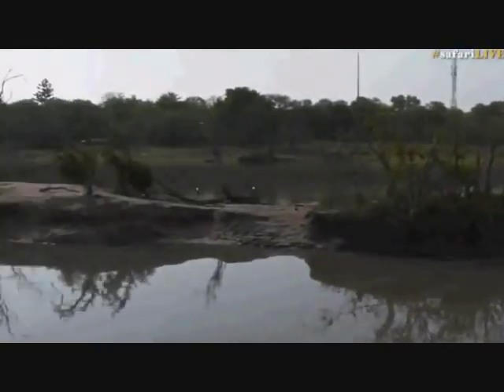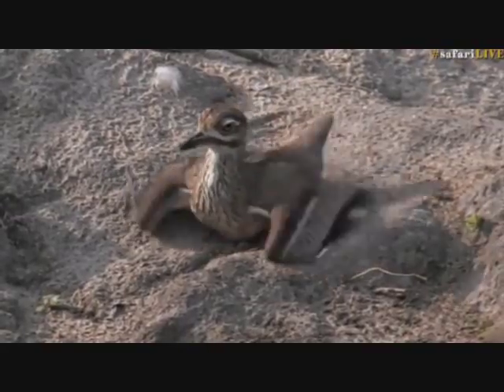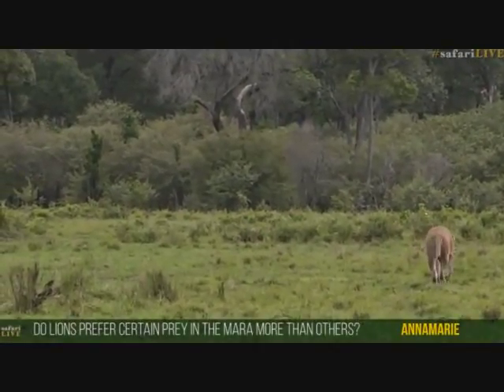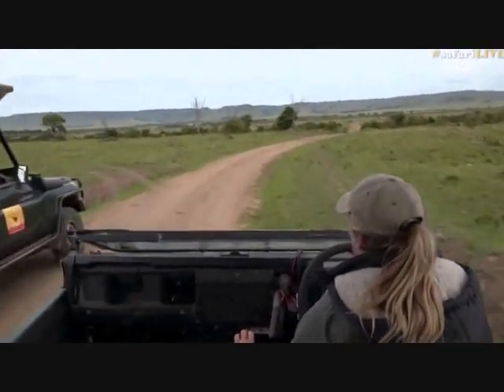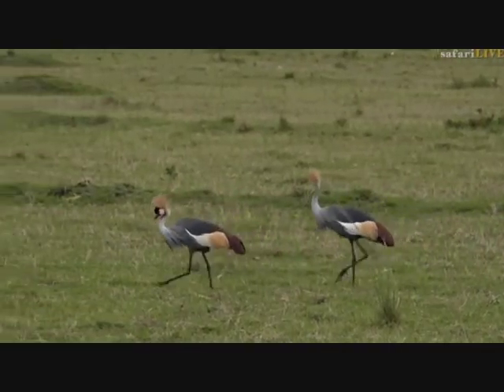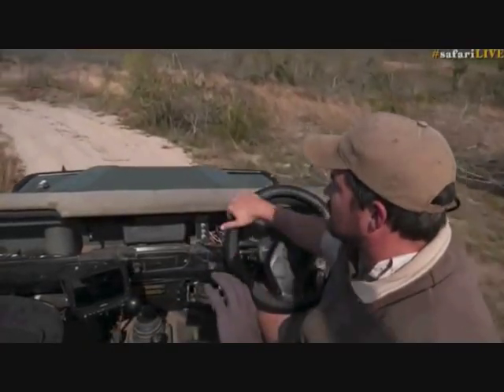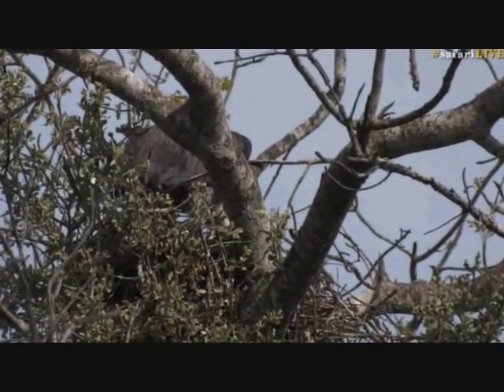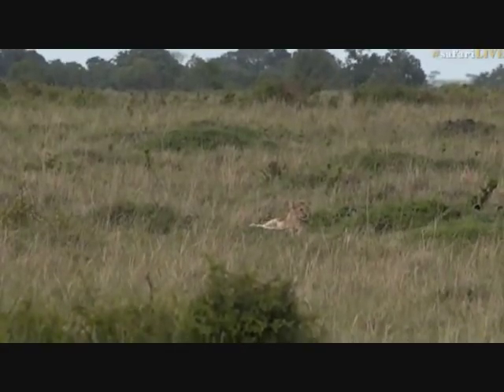Pt 2 Safari Live's Sunrise Safari Drive at 7:15 AM on Oct 23, 2017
Tristan with Egyptian Geese and Weavers at the start, Water thick-knee and a Crododile 7:39, Burchells Coucal 31:32, Red Brested Swallows 46:16, Weavers 47:42, Vulture Chick on the nest 59:16, Leopard Tortoise 1:01:41
Jamie in the Mara with Lions at 1:10, Crowned Cranes 40:49, 1:04:16
Tayla in the Mara with Lions,Buffalo, Topi and Jackal at 3:29 & 14:04,  Crowned Cranes 37:33, different Lions 50:59 & 1:07:26